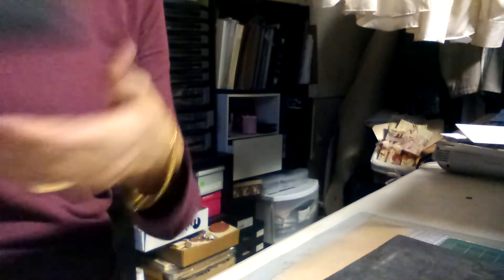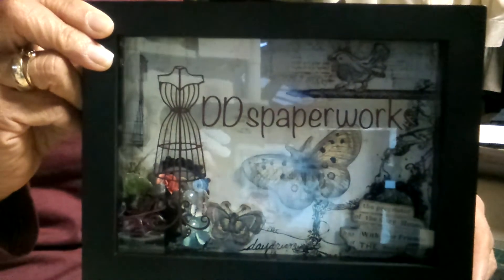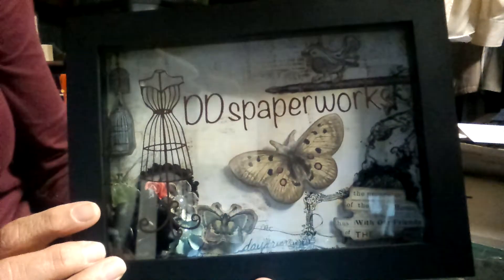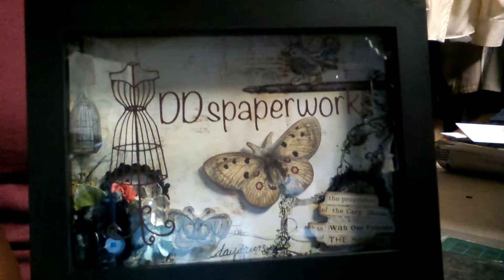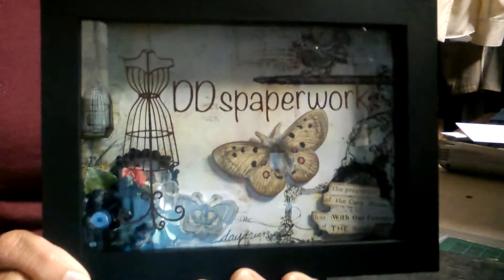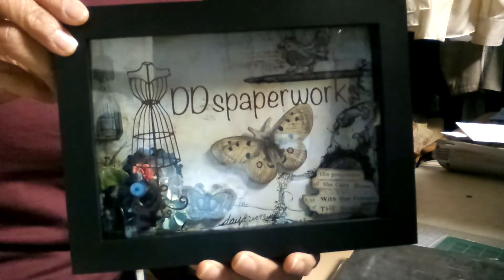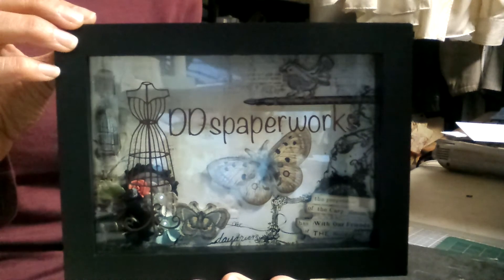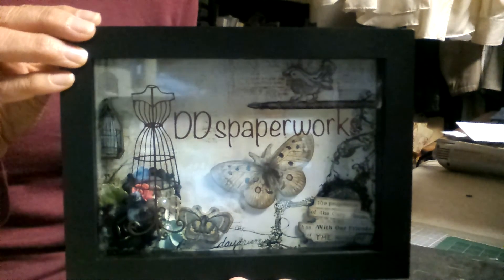Happy Mail from Victoria Chase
A new name plate that was made for me by my wonderful friend, Tori Chase.  She's too creative.